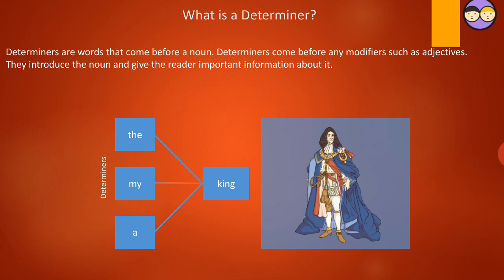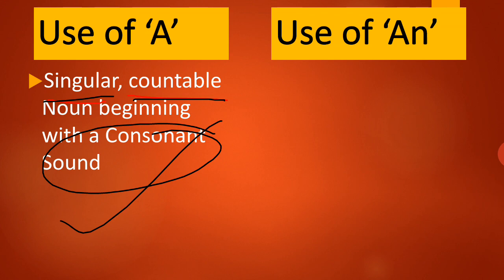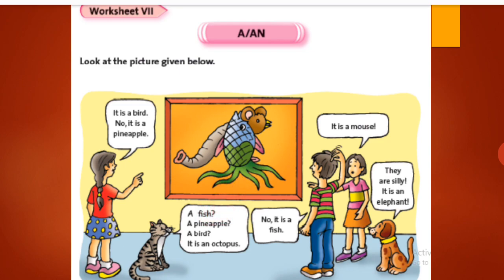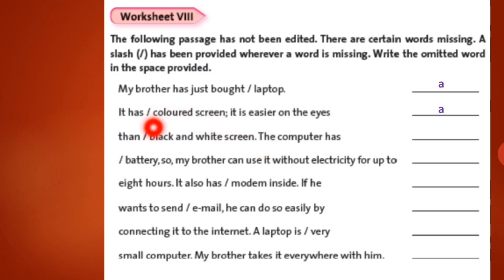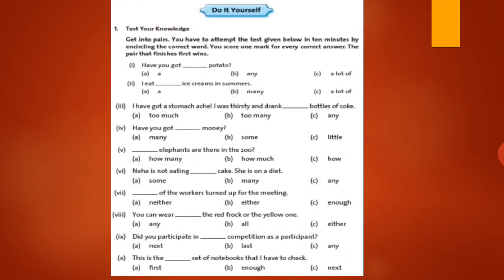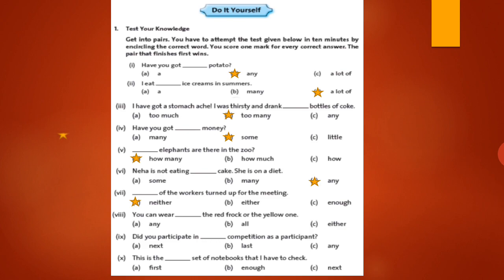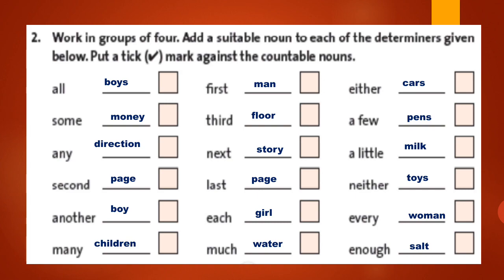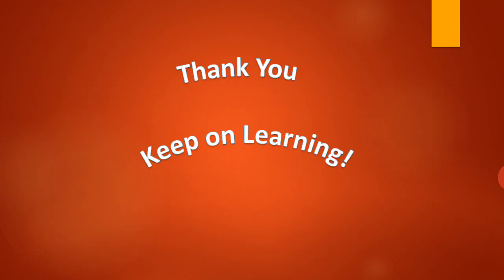class 5th subject english topic determiners IV